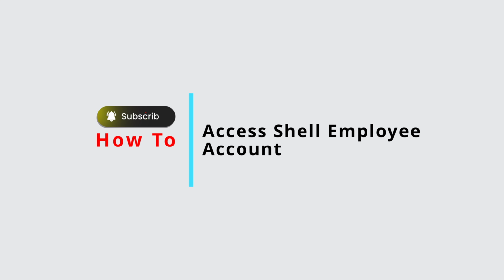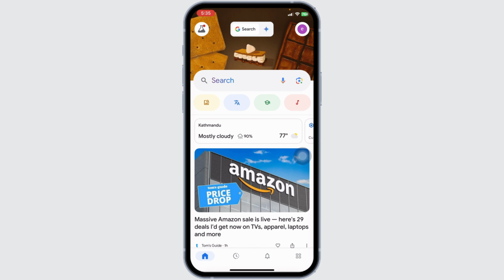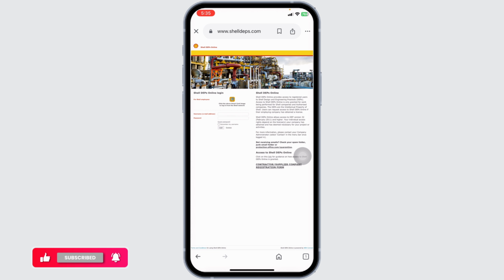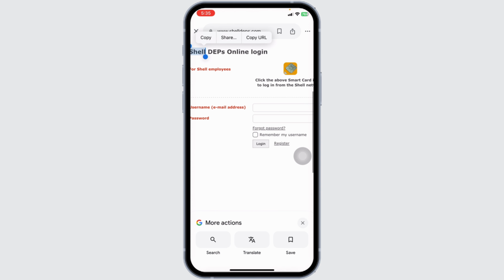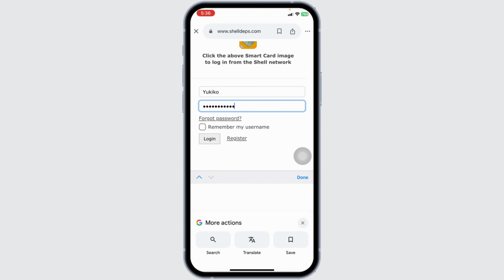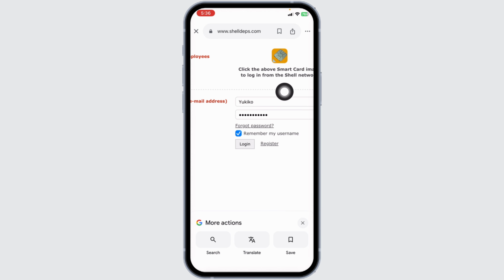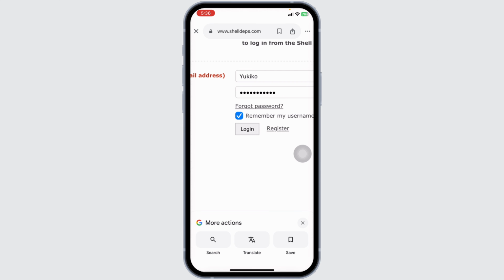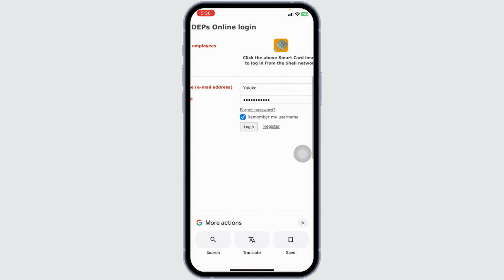How To Access Shell Employee Account (2024) | Shell Employee Login Guide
Tutorial On How to Access Shell Employee Account (2024) | Shell Employee Login Guide

Welcome to Official Help Desk! In this video, we'll guide you through how to access your Shell employee account in 2024. Whether you need to view your work schedule, check your benefits, or manage your account details, this login guide will help you access the Shell employee portal easily.

📝 Topics Covered:

- How to Access the Shell Employee Login Page: Step-by-step instructions on how to navigate to the official Shell employee portal through your desktop or mobile browser.

- How to Log Into Your Shell Employee Account: Learn how to enter your username and password correctly, set up multi-factor authentication, and keep your account secure.

- How to Troubleshoot Common Login Issues: Tips on resetting your password, recovering your username, and resolving common access problems to ensure you can log in without hassle.

🕒 Timestamps for Easy Navigation:
0:00 - Introduction
0:05 - How to Access the Shell Employee Login Page
0:10 - How to Log Into Your Shell Employee Account
0:15 - How to Troubleshoot Common Login Issues

💬 Have you accessed your Shell employee account recently? What features do you use the most? Share your experiences or ask for help in the comments section below!